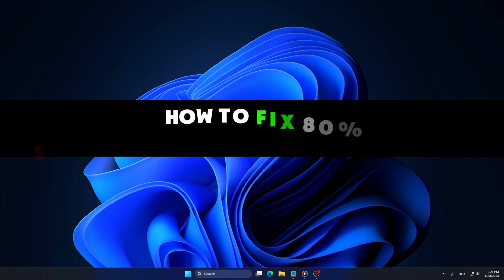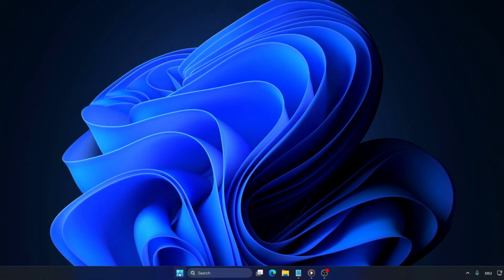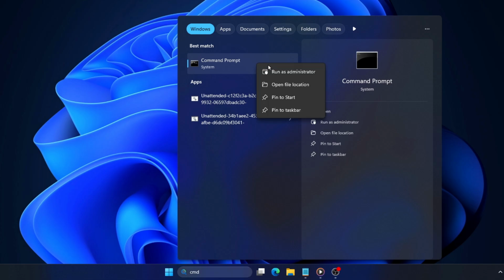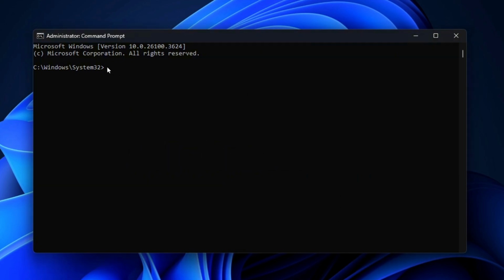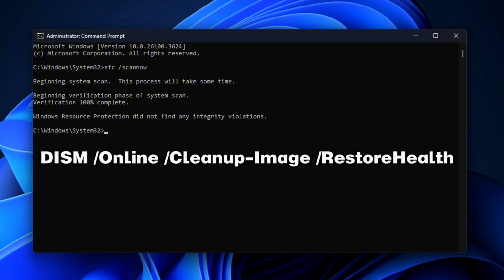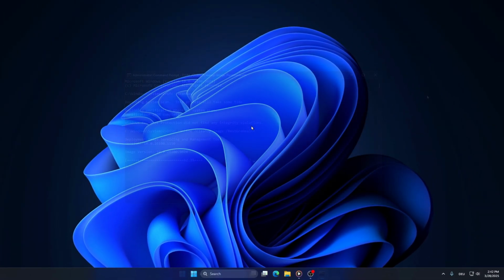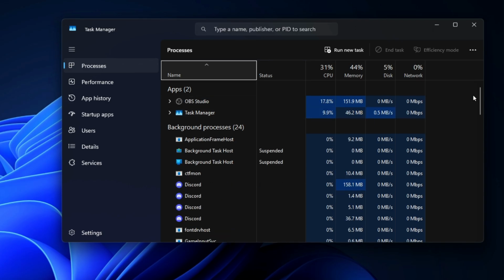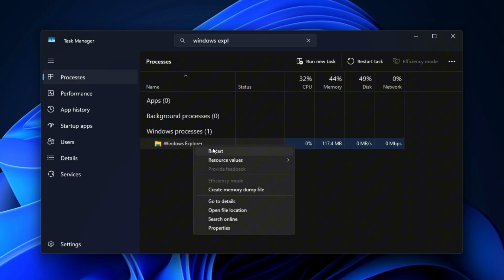How To Fix 80% of All System Errors & Stuck Issues & Corrupted Files On Windows 11 ✅️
CMD SYSTEM FIX // Copy & Paste

In this video, I’ll show you how to fix 80% of all system errors, stuck issues, and corrupt files on Windows 11 with just a few simple steps.

Follow my instructions and use the Command Prompt, sfc /scannow, and DISM to troubleshoot and resolve common problems on your Windows 11 system.